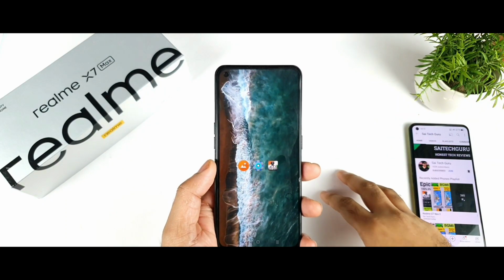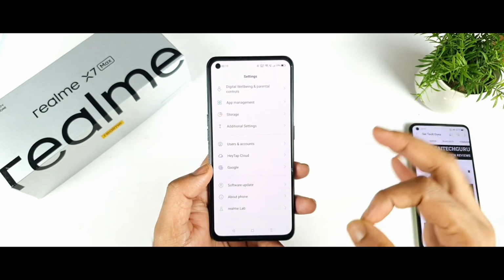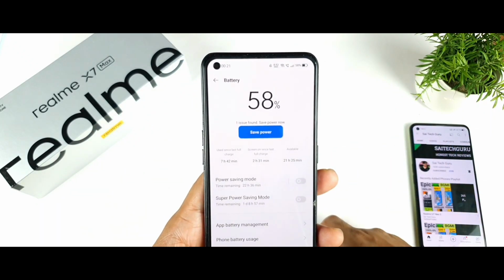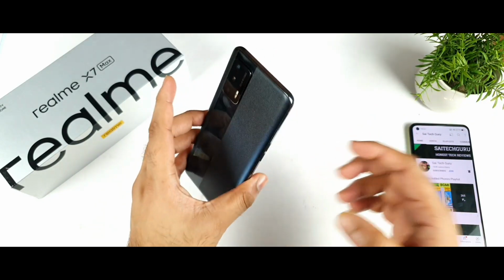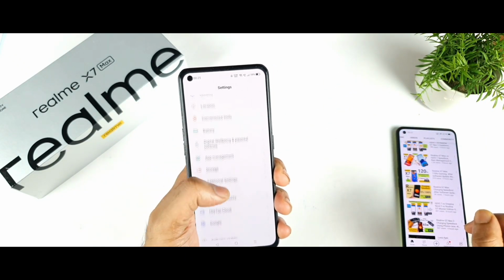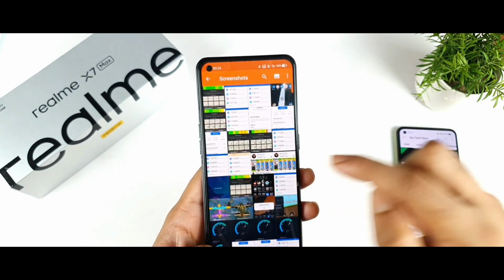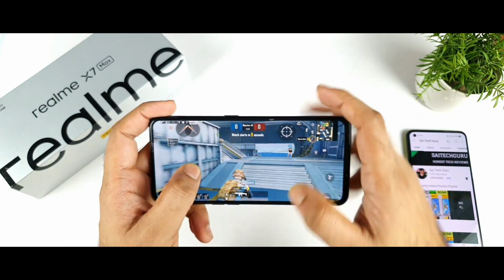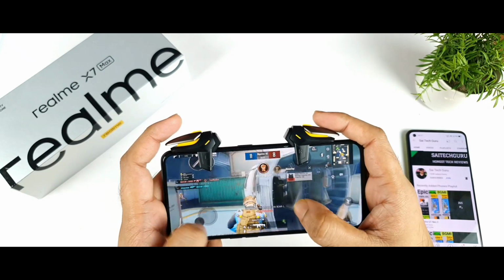Realme X7 Max Software Update review Should You Update or not 🤷‍♂️🤔🔥